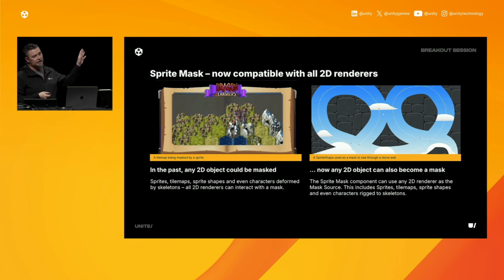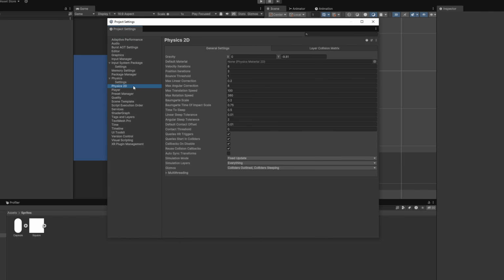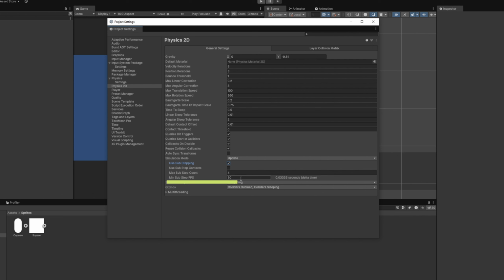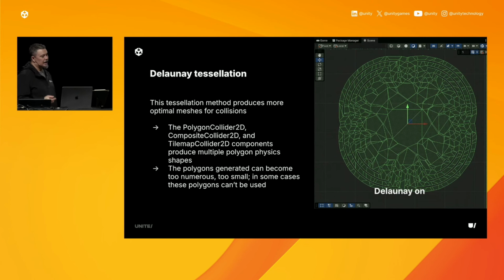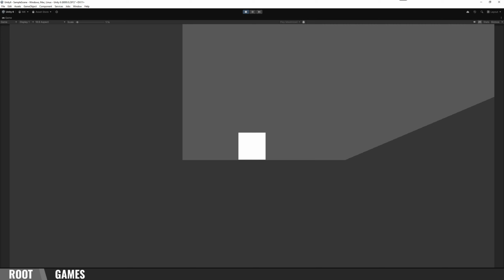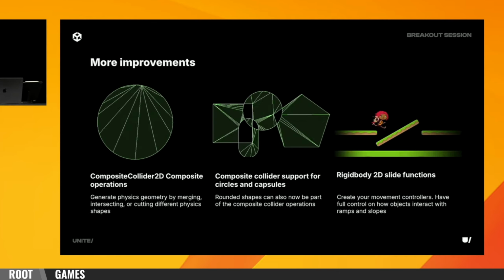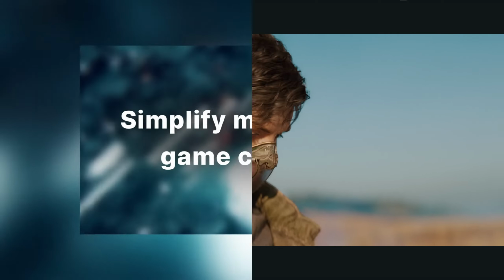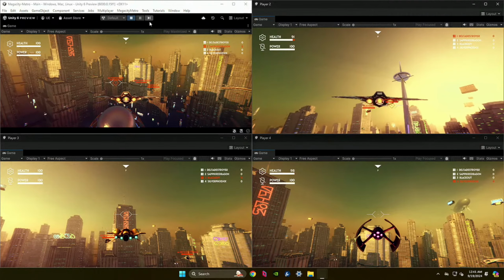Unity 6: New 2D Stuff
👍 Save your time and learn Unity faster